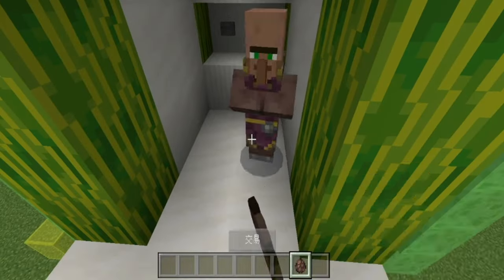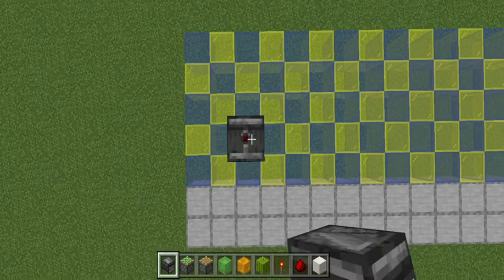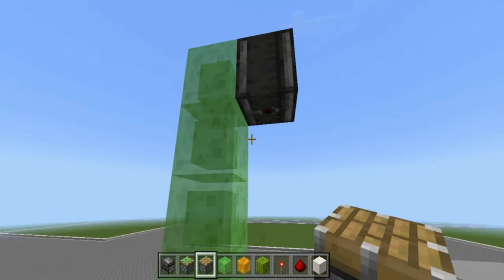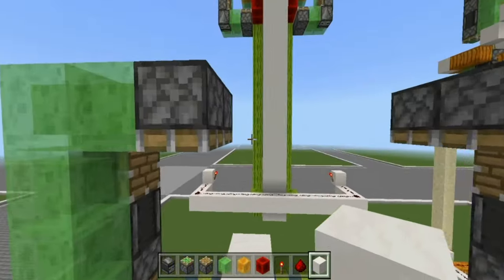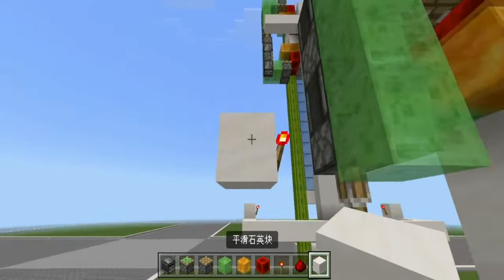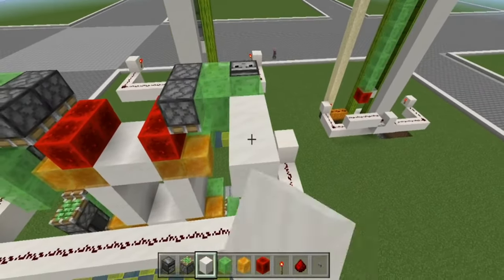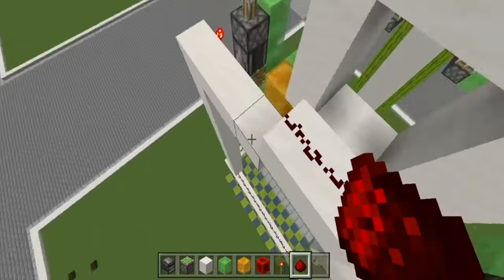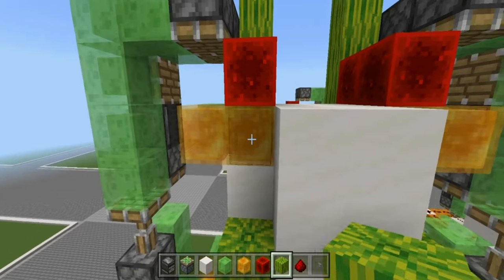Realistic Elevator Tutorial[Minecraft Bedrock]1.16-1.19+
This redstone elevator has no height limit, which means you can customize it to reach the very top of the world. If you understand how this elevator works, even the space inside it can be infinitely expanded, but the width will always be two blocks due to the non-interference between honey blocks and slime blocks.

Realistic Elevator